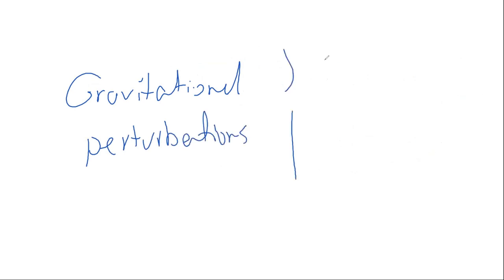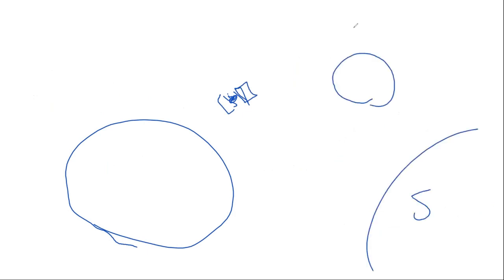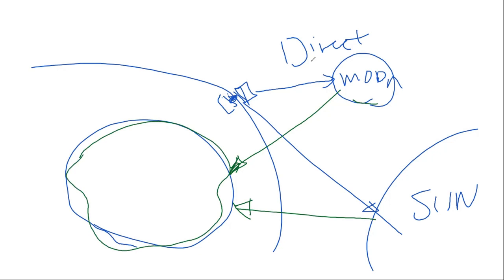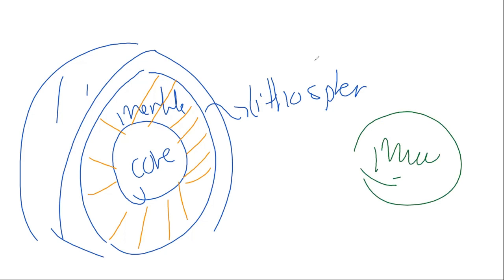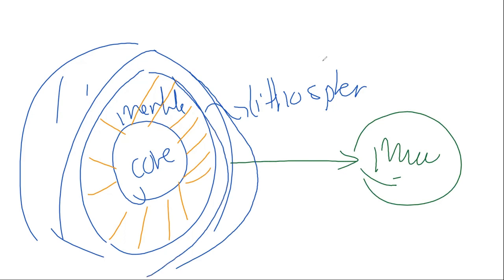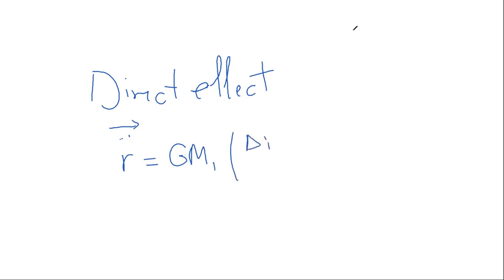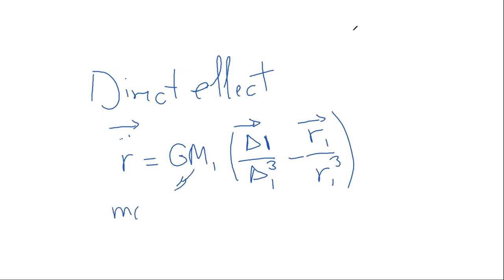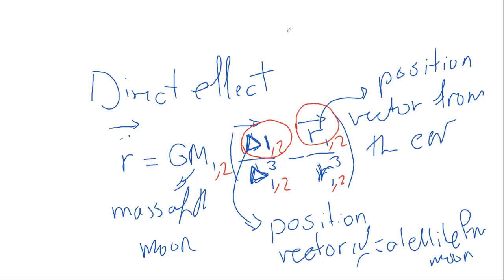Lecture 1-4 Gravitational perturbation, direct third body effect